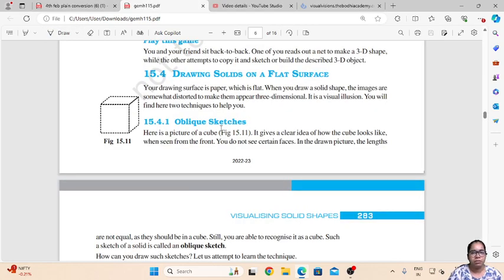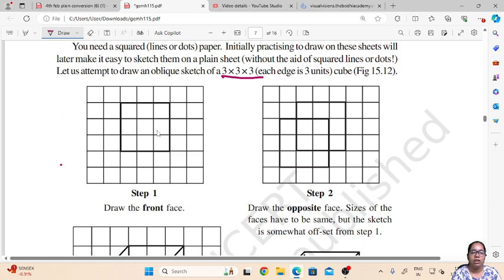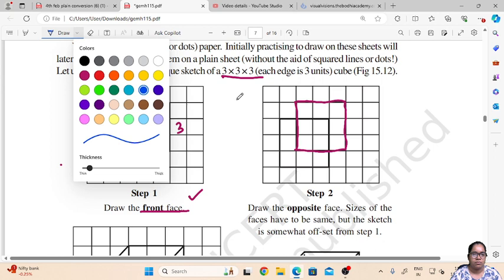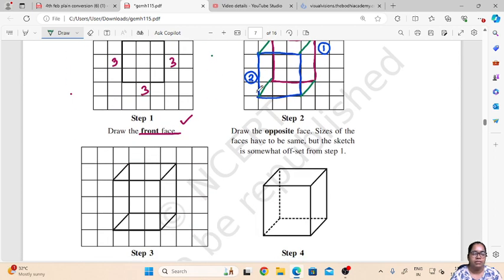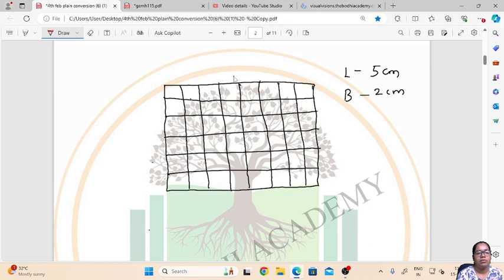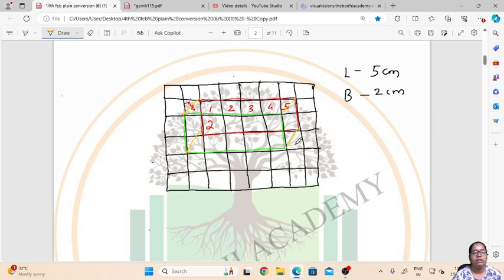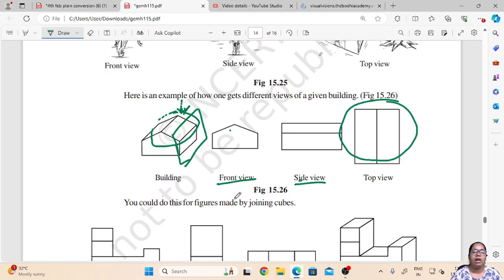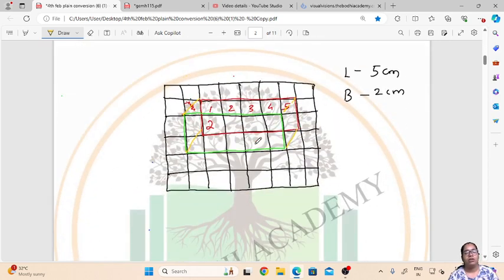GOA BOARD || CLASS 8 || CHAPTER 15 || VISUALISING SOLID SHAPES || PART 3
Let us learn about Chapter Visualising Solids Shapes. In this chapter, you'll explore the world of three-dimensional shapes, also known as solids. We'll learn to identify and visualize common solid shapes like cubes, cuboids, cylinders, cones, and spheres. Through illustrations and practical examples, you'll understand how to recognize these shapes in everyday objects around us, such as buildings, containers, and even natural phenomena. We'll delve into their properties, including faces, edges, and vertices, and how these properties help us distinguish between different solids. By the end of this chapter, you'll develop a strong foundation in understanding and visualizing three-dimensional shapes, which is crucial for further studies in geometry and real-world problem-solving.